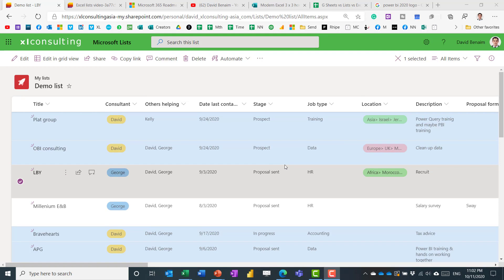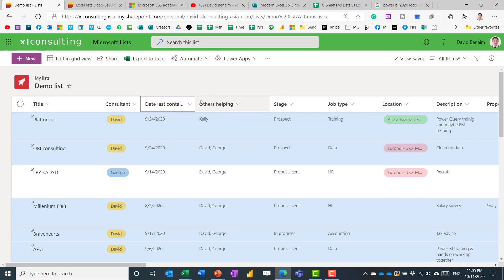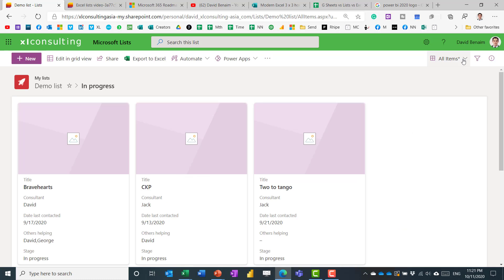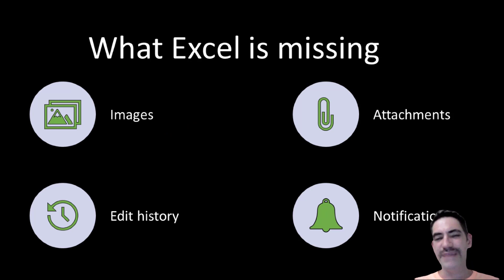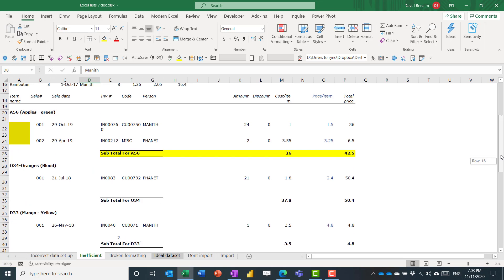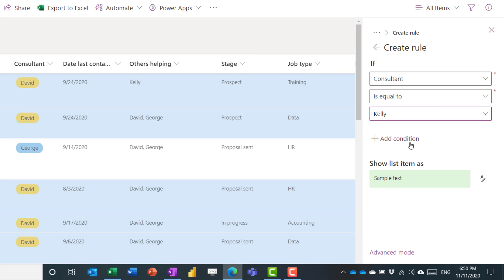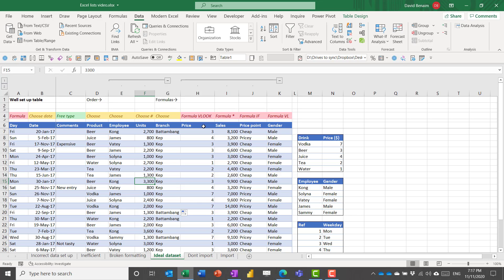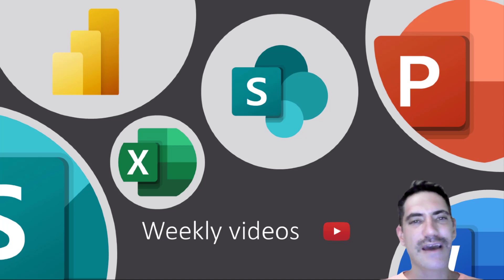Microsoft/SharePoint Lists: Successor to Excel?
Microsoft Lists is a new product which combines the classic SharePoint lists with a modern user interface which seems to be inspired by table-based project management products such as Air Table and SmartSheet. I will go through what does Lists have over and above Excel (like alerts, notification support, form customisation, a gallery view), when Excel sometimes fails and how is the look and feel of the product. I will also compare it to Google Sheets which has some surprising benefits over both features.

I refer to the underused Excel Tables feature on the video, check it out

Table of contents:
00:00 - Introduction
00:45 - First look
01:16 - Editing
02:36 - Gallery view
03:07 - Edit form
03:29 - Flows & alerts
04:09 - Filters & views
04:45 - Audit history
05:06 - Export to Excel
05:41 - What Excel lacks
06:50 - Why Excel causes issues
08:15 - The ideal spreadsheet
08:44 - Format columns
10:14 - Grouping and totals
10:43 - Where Lists fails
11:44 - Google Sheets: The best of both worlds?